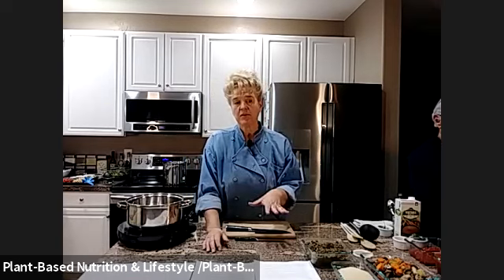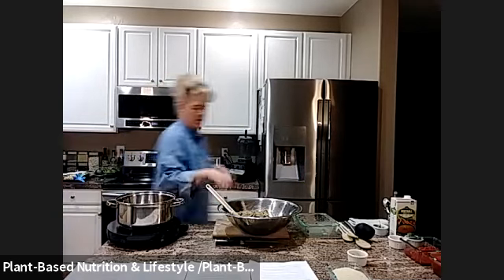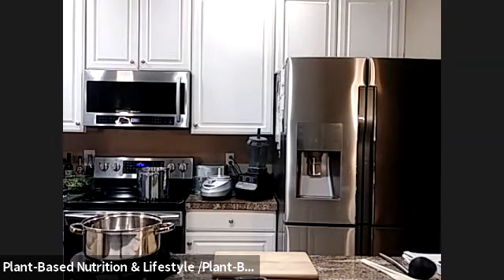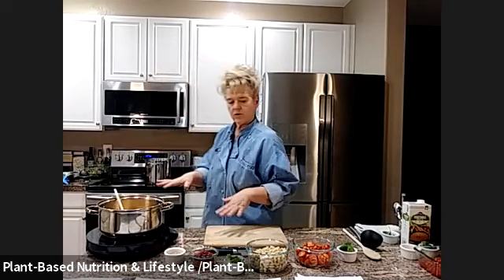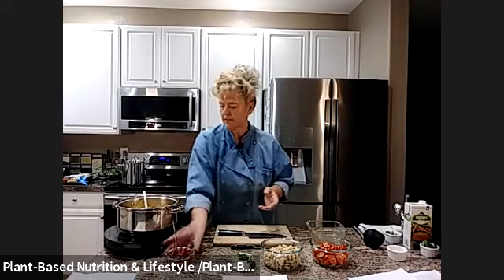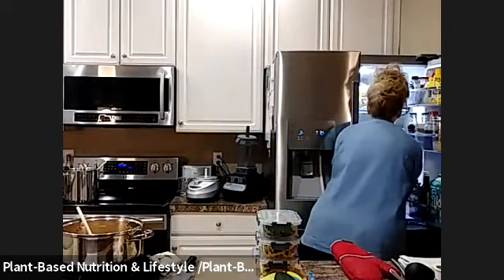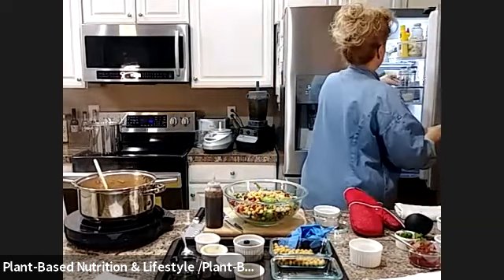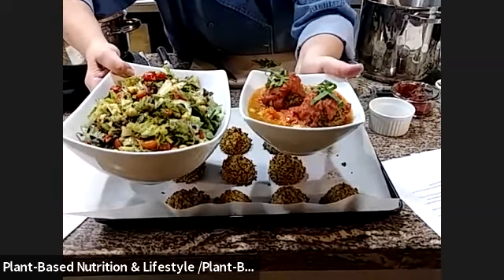Plant Based Meatballs Ragu and Salad Class - Jan. 14, 2021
Chef Kelley Williamson makes Plant-Based Meatballs Ragu and an Italian Salad